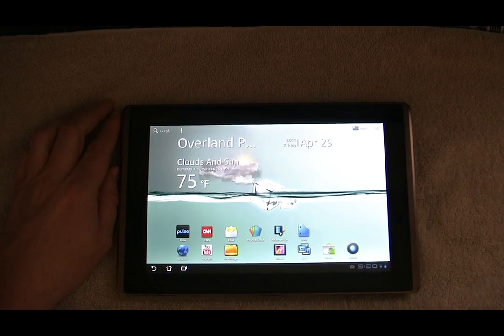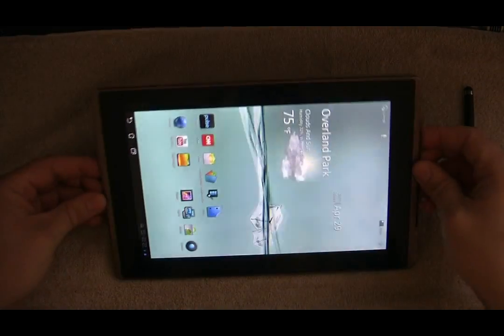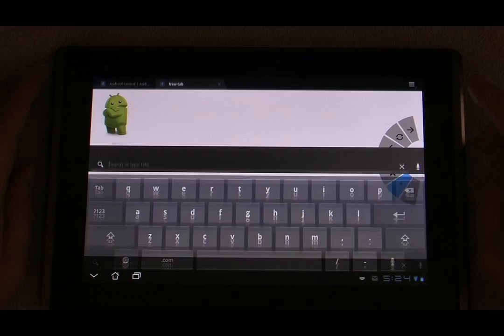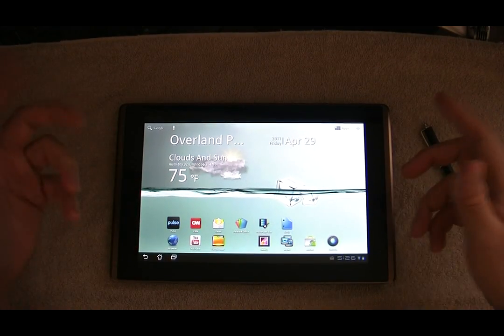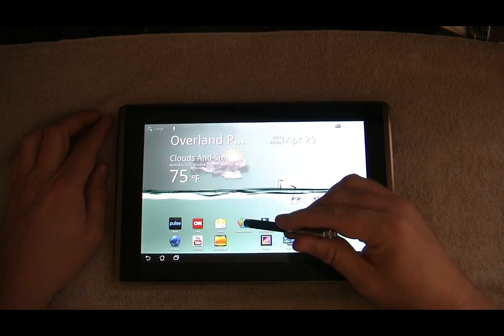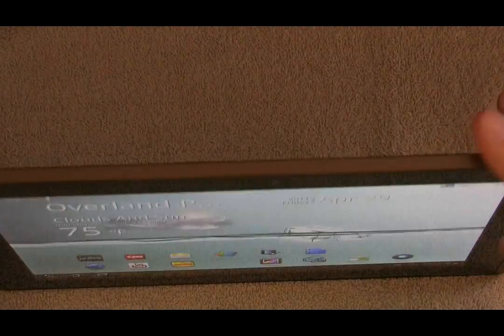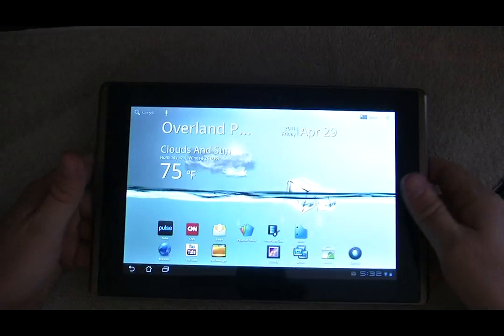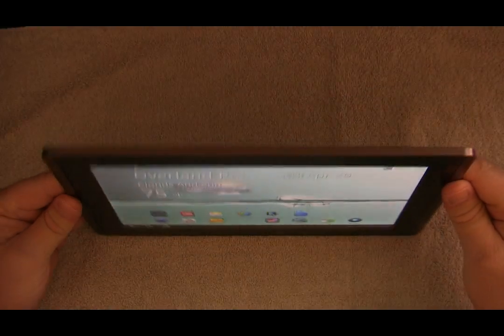Asus Transformer Review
Just some quick thoughts after a day with the Asus Transformer. I was unable to find the keyboard dock, but just wanted to give my initial, out of the box impressions having owned both the iPad 2 and the Xoom over the past few months.